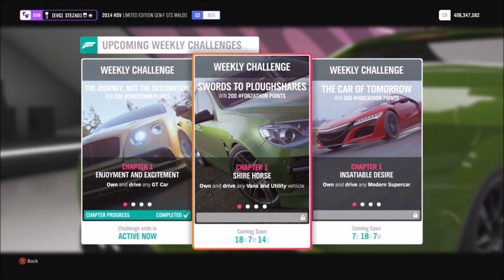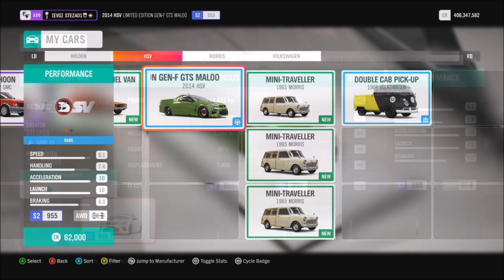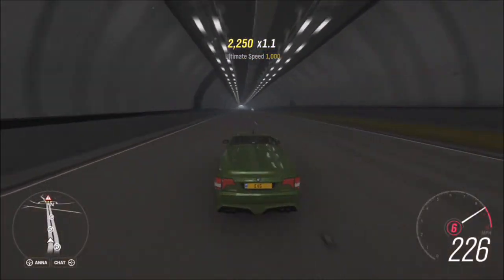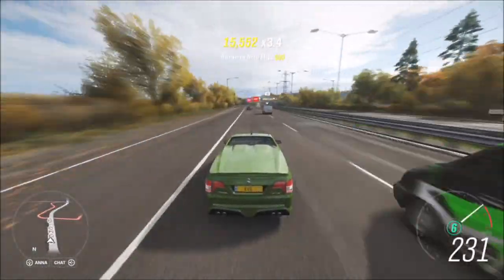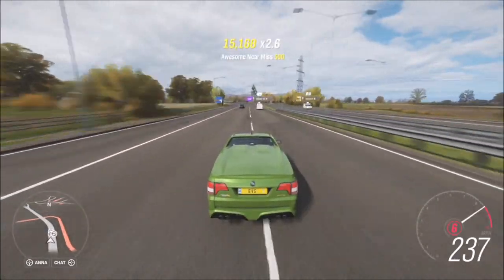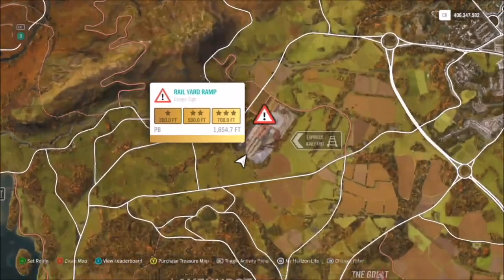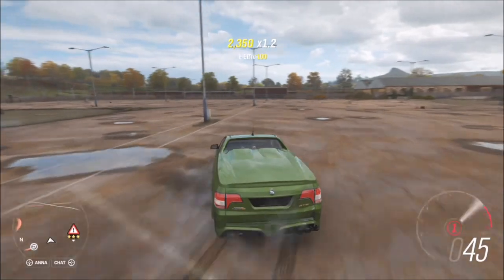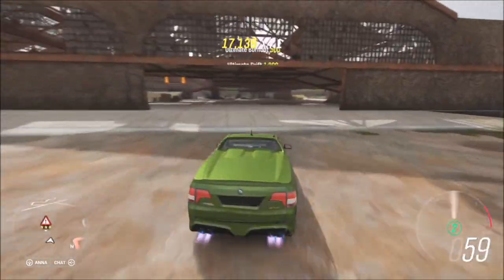Forza Horizon 4 - Forzathon Guide 'Swords & Ploughshares' Train Yard Danger Sign - Vans & Utilities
This weeks Forzathon is an easy one, but you'll need a powerful van to help you out! It wants you to complete the following challenges in a Vans/Utilities vehicle:
-Drive 13.2 miles
-Earn 5 threading the needle skills
-Get 3 stars at the Express North Rail Yard Danger sign